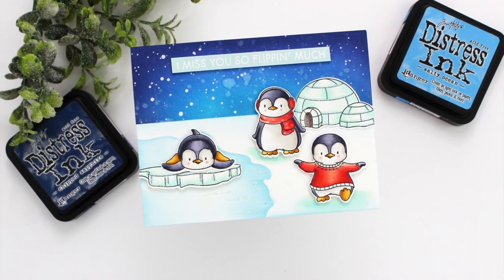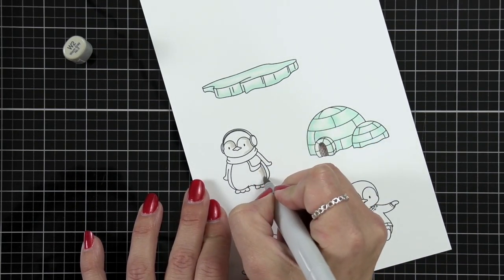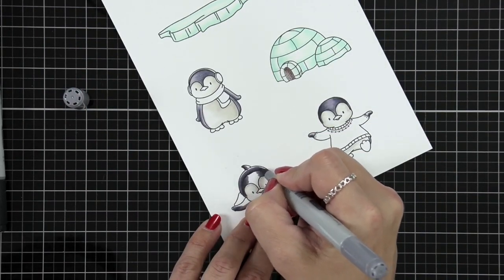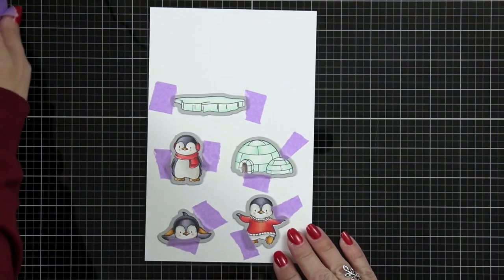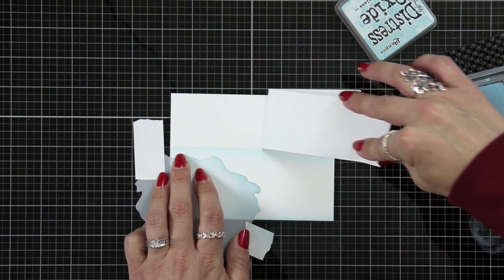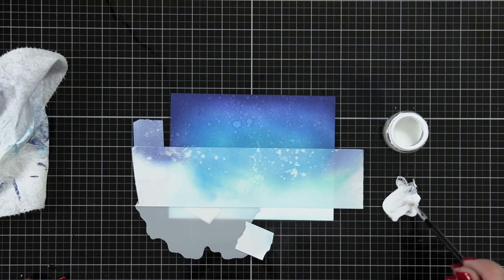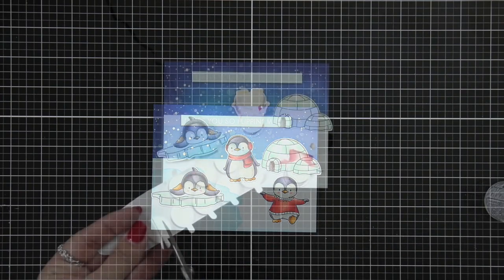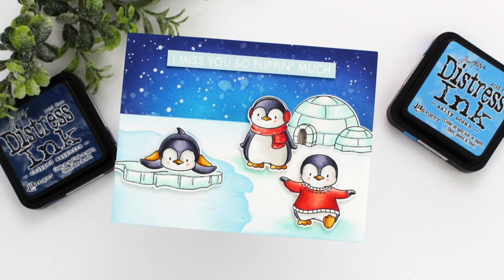I Miss You Card | Creating an Icy Scene with Copic Markers and Ink Blending